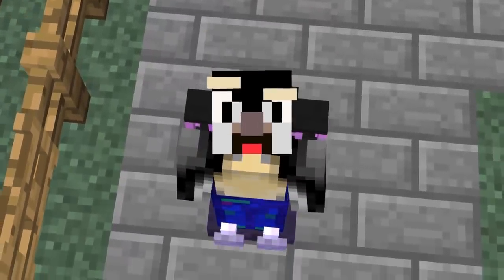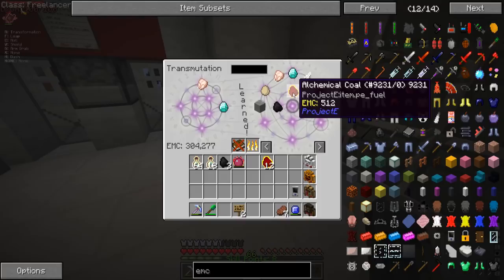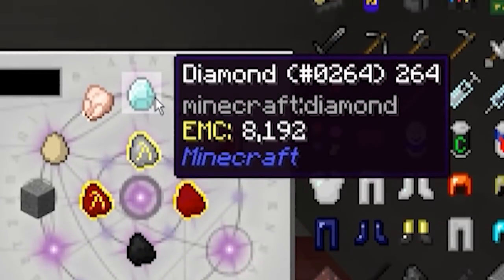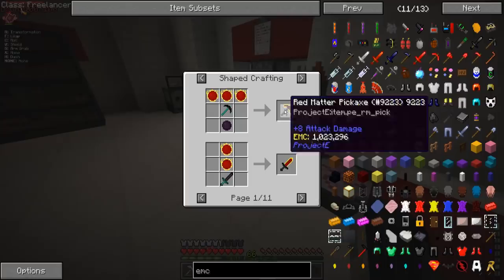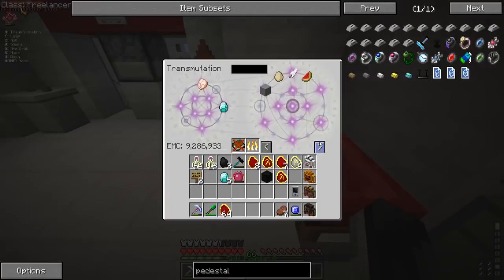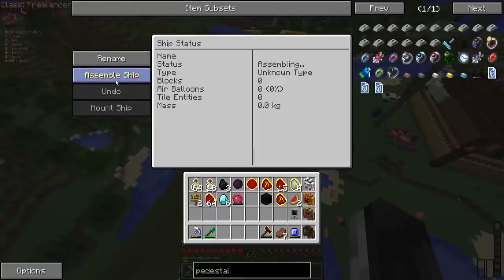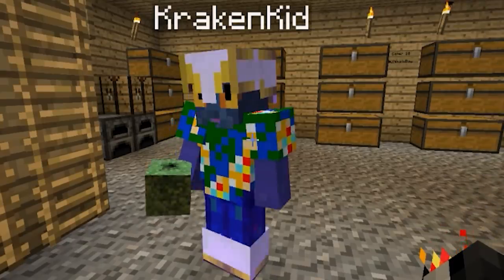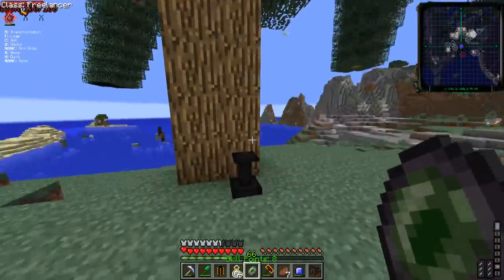Game *BREAKING* Item in Crazy CRAFT! (Minecraft)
Today Cody brings back Crazy Craft the most random mod pack of all time. We took the original Crazy Craft 3 mod pack and changed it around to randomize every aspect you know about minecraft. This SMP mod pack series on Crazy Craft 4 will be the best ever!!

Friends on the Crazy Craft Minecraft Server